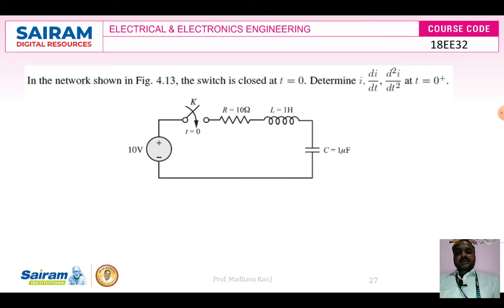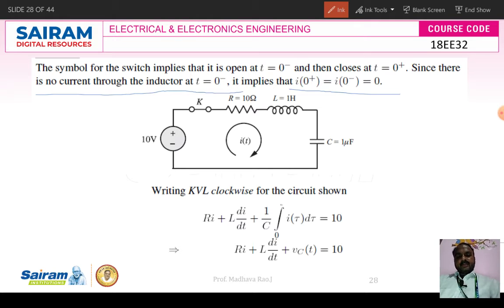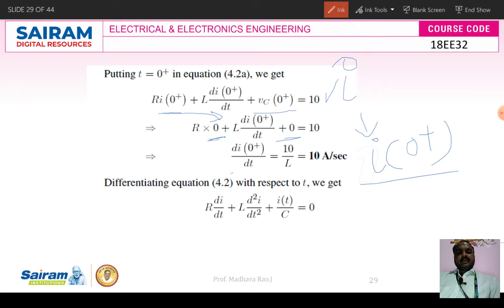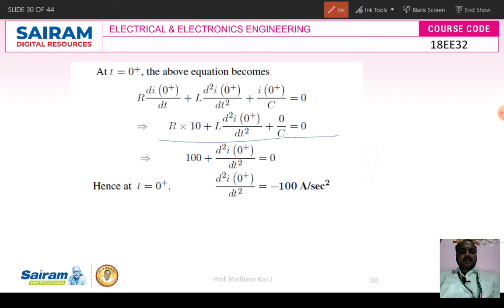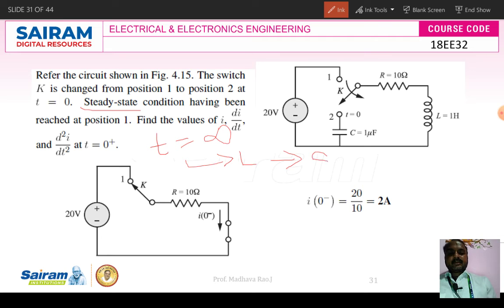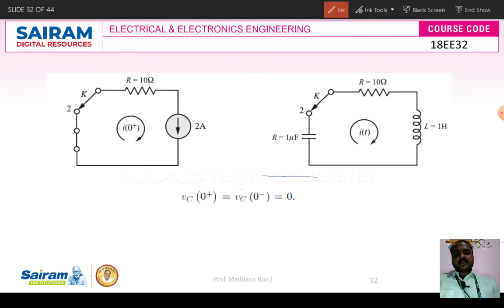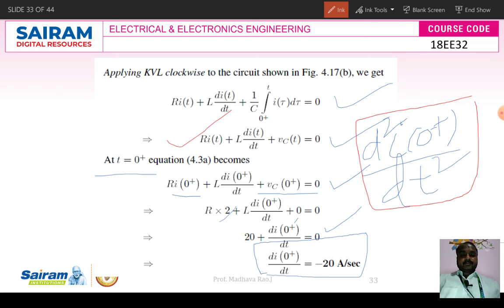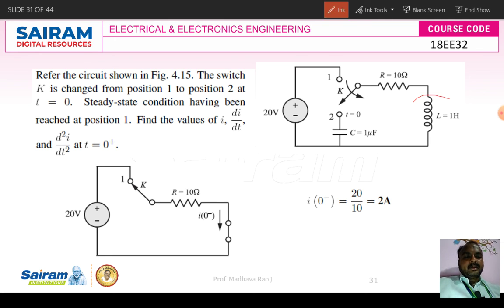Lecture Video6_18EE32_Module_3_ Problems RLC series circuit_Madhava Rao.J